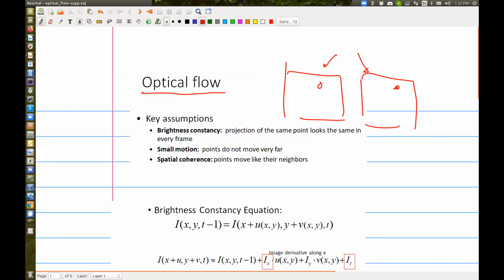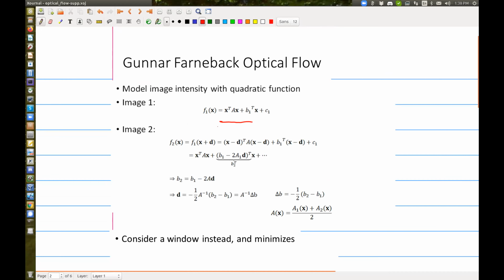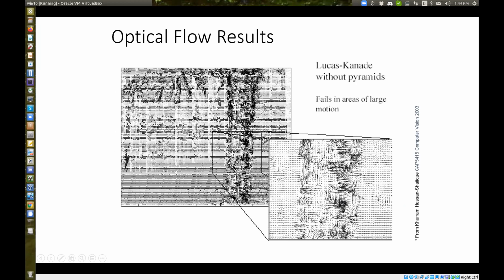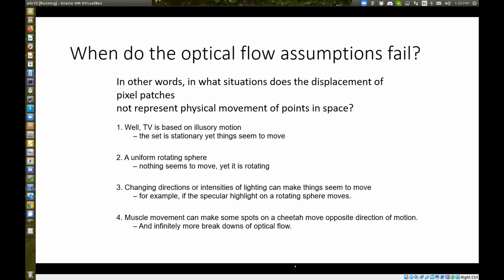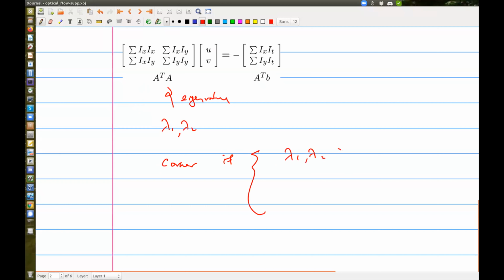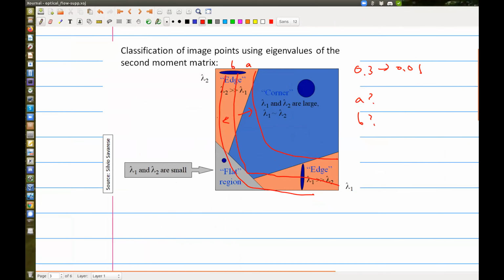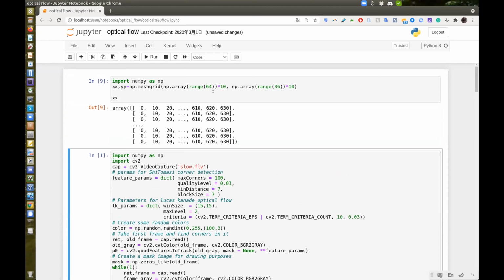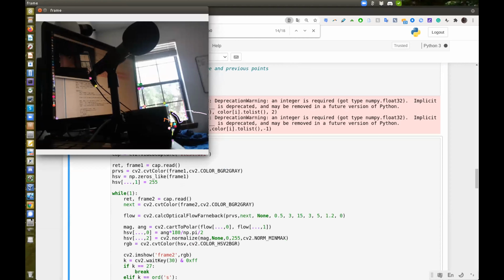19 - Optical flow (con't) and optical flow demo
Overview:

00:15 - Review of optical flow methods
11:48  - Using pyramid for optical flow
14:25 - Motion segmentation
17:30 - Optical flow applications
21:00 - Optical flow demo
25:50 - Q1